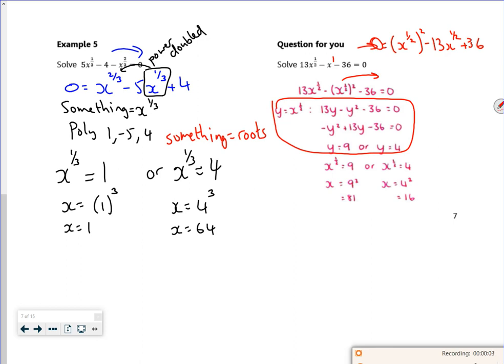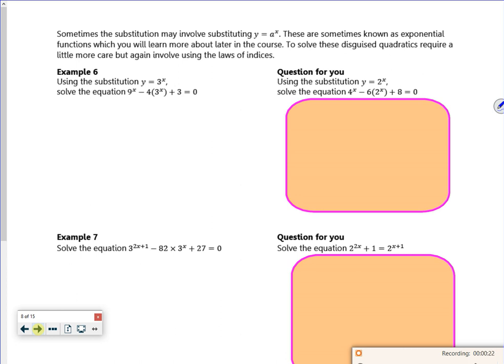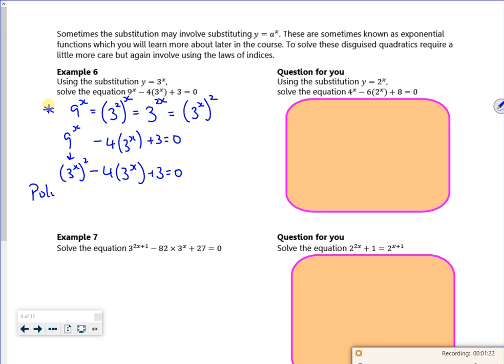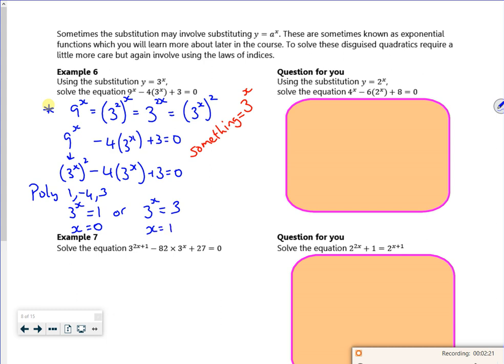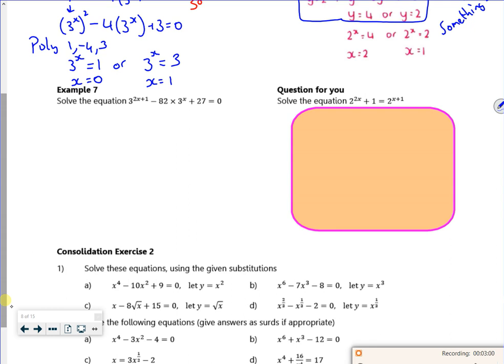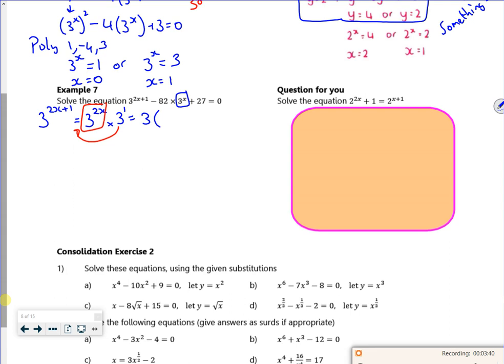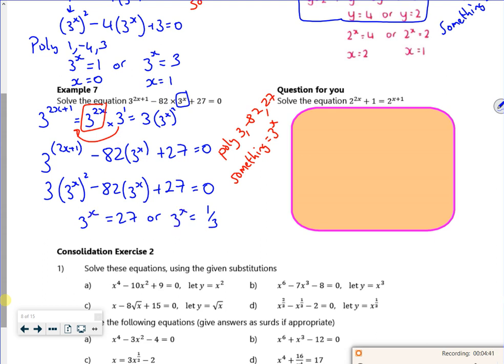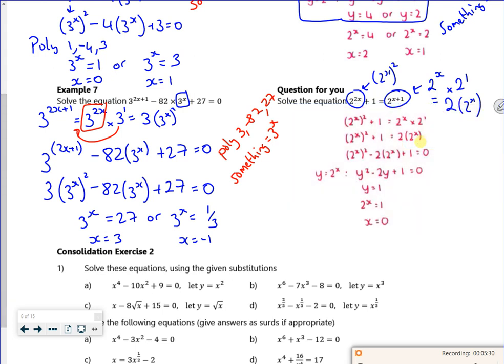A1 eqn ineq 2023 L2 vid2